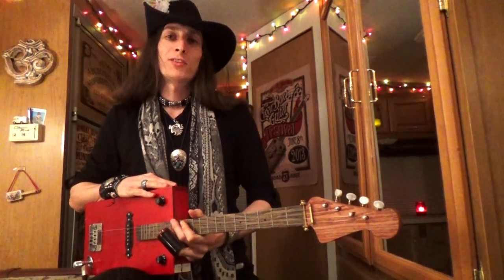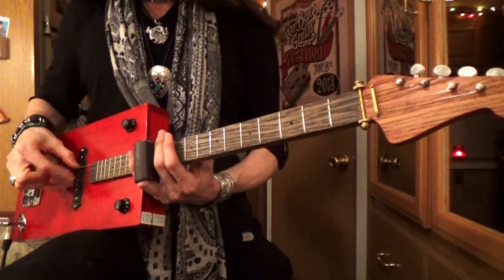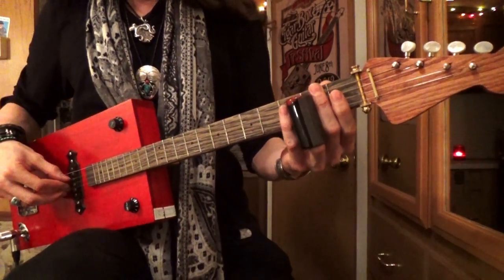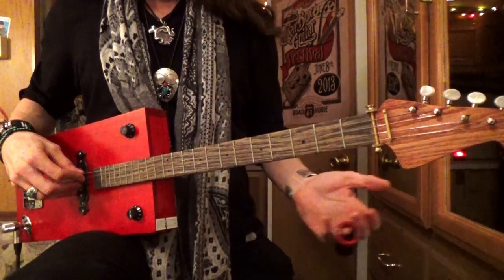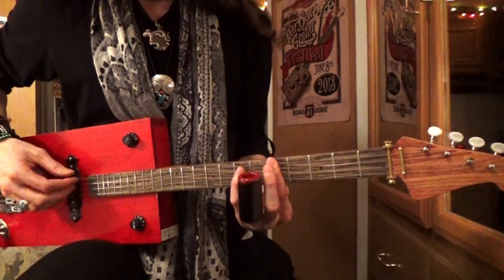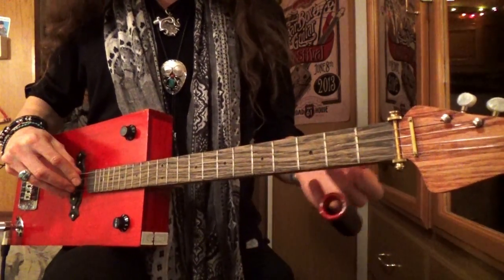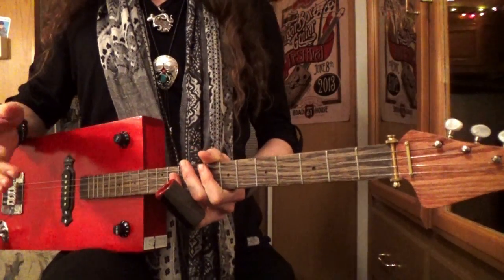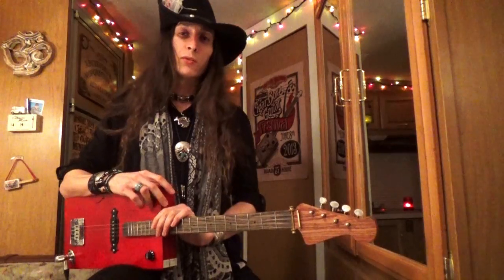DUST MY BROOM 3-String & 4-String Lesson | Fretted AND Slide Arrangements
🎸 Elevate your guitar skills with exclusive guitar lessons & tips Whether you're picking up a guitar for the first time or looking to master advanced techniques, I'll share with you everything I've learned in my guitar journey 🎸

Here's a lesson on "Dust My Broom" in the style Elmore James for the 3-String and 4-String Guitar.  This lesson is arranged for both fretted guitars, and fretless guitars played solely with a finger slide.